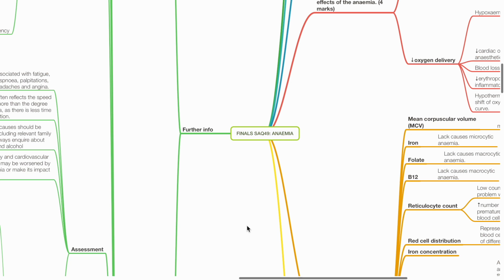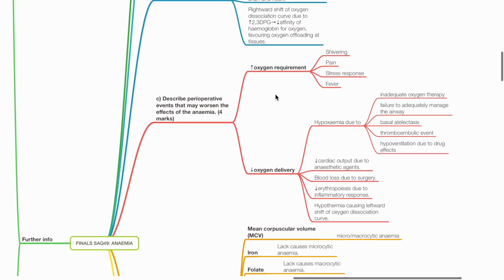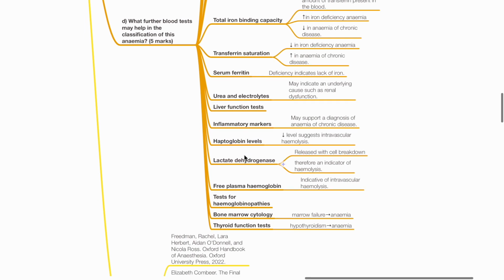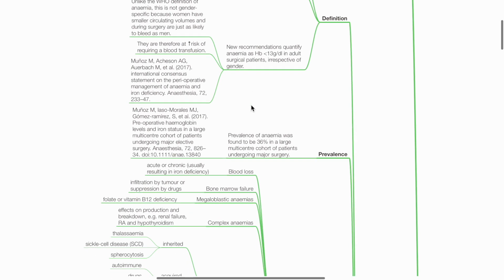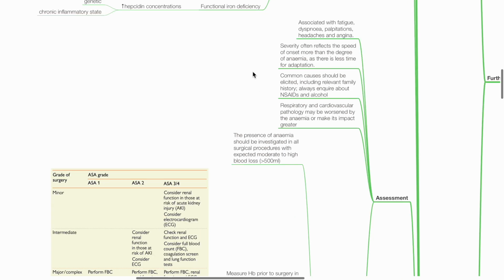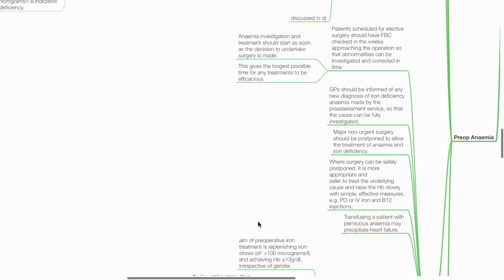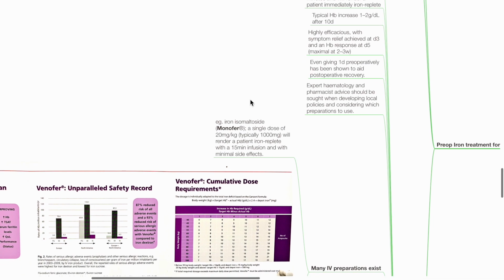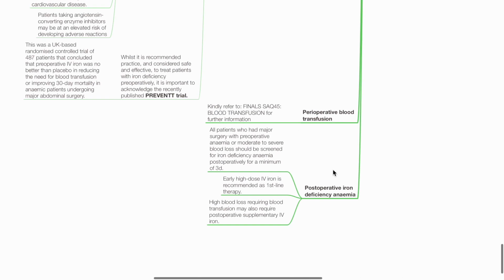FINALS ANAES SAQ49: ANAEMIA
A patient scheduled for primary elective total knee replacement is found to be anaemic, with a haemoglobin level of 90 g/litre.
a) What perioperative consequences may be associated with preoperative anaemia? (5 marks)
b) What physiological adaptations occur to offset the effects of anaemia? (6 marks)
c) Describe perioperative events that may worsen the effects of the anaemia. (4 marks)
d) What further blood tests may help in the classification of this anaemia? (5 marks)